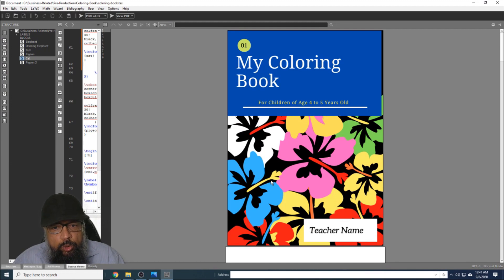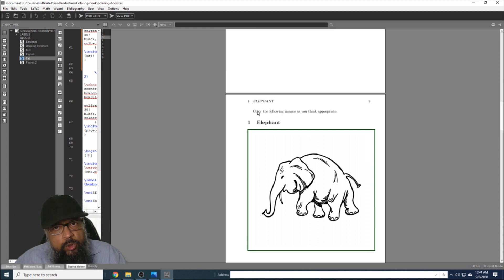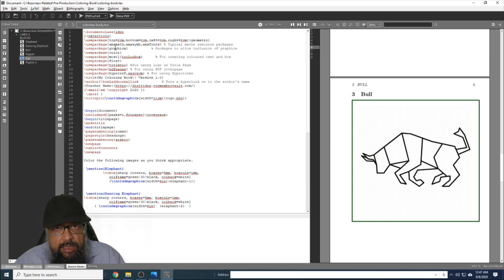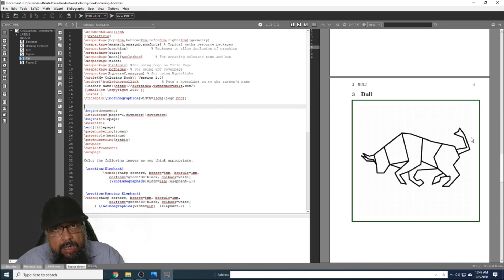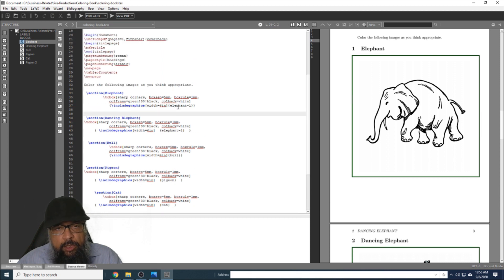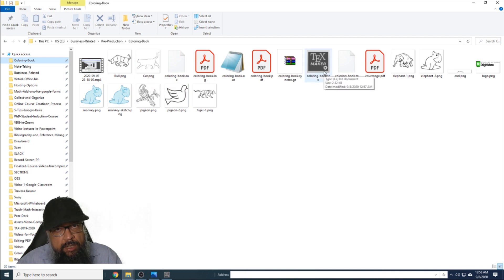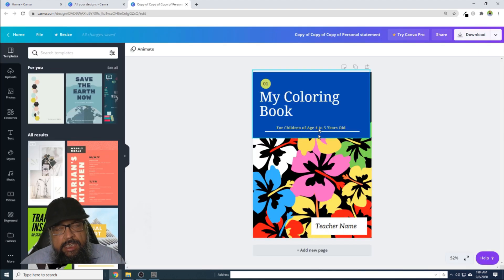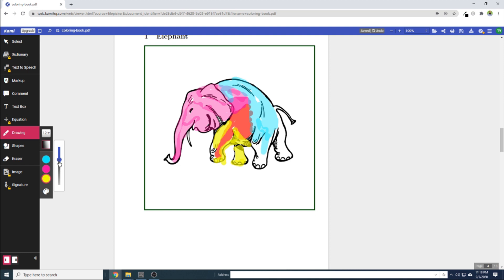How to Create a Coloring Book in PDF Using Free Tools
In this I will show you complete process of creating a coloring book by using free tools. You can give it to your students, your children or you can sell this on a website such as TeachersPayTeachers, Amazon Ignite or Amazon KDP (Kindle Direct Publishin). Because a lot of my subscribers are teachers and thousands of people are searching for how to create a coloring book, therefore i decided to make this video. I will be using Canva for getting images and then Latex document system to prepare the PDF. You dont have to print this book before giving it to your students or children for coloring. They can use any PDF annotation tool such as Kami to color the images in this coloring book.
The paper size is A4 and the images are 6 inches wide and 6 inches high and i am putting just one image per page but it is a matter of your own choice and you can put more images on a single page. I will explain the latex code in general and this is what you need to create this coloring book. You need to understand how these four lines of code work and then you can copy and paste these four lines as many times as many images you want to put in this coloring book.